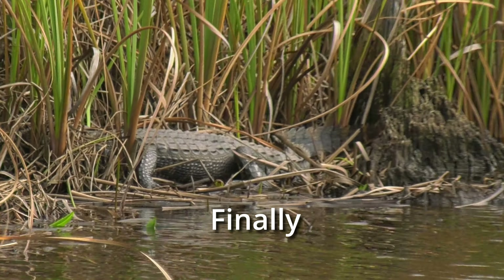Day on the water looking for alligators - See how fast an alligator can be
Spent a day doing some fishing and exploring looking for one of our favorite Florida animals - the alligator.  You will get to see how fast a gator can be.

- Bird & wildlife note cards, prints and more.  BACKYARDNATURE5 for $5 off $30 order

If you want to make a donation there is a paypal us link in the banner ad.

We try to use no waste bird food as its so much healthier and we don't have to clean up the mess.  We recently have had to start using a bit cheaper foods.  We still try to maintain the highest quality to be healthy for the birds.  But any help is appreciated and goes straight to the birds!

- Variety of what Ed is building, fishing, who knows.